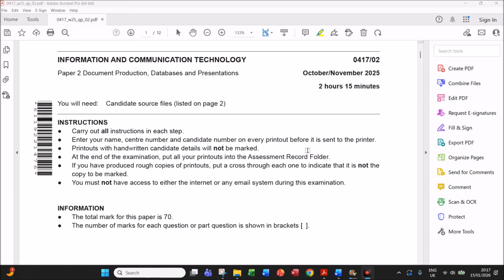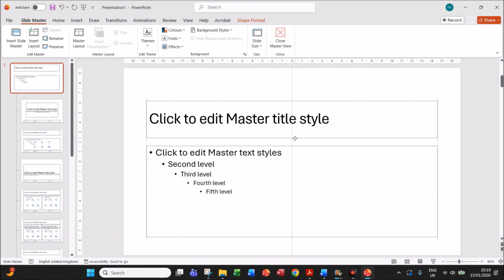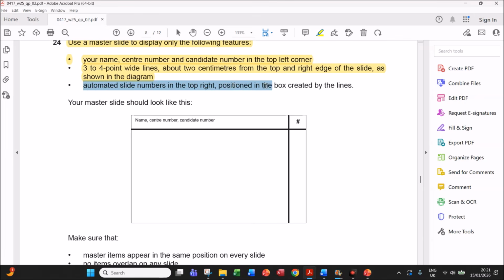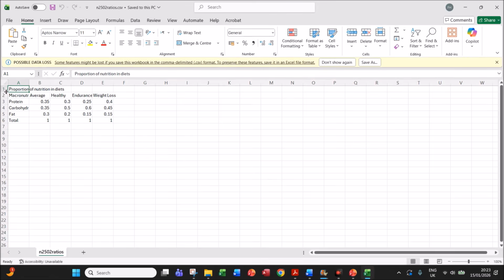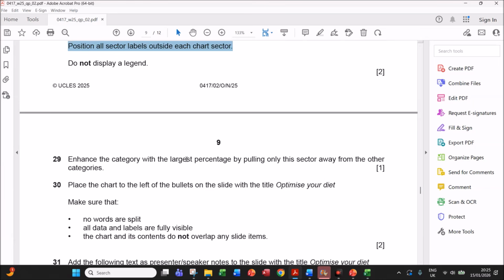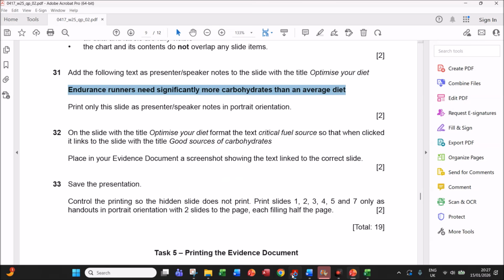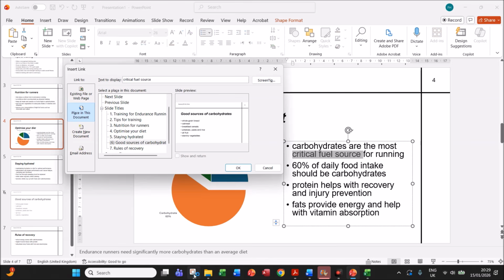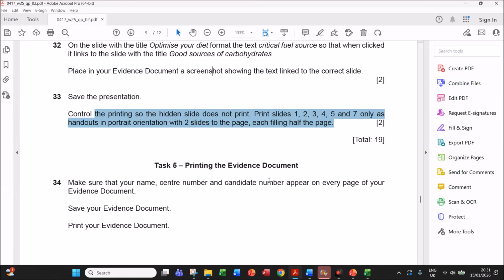IGCSE ICT (0417) November 2025 Paper 2 - Presentation